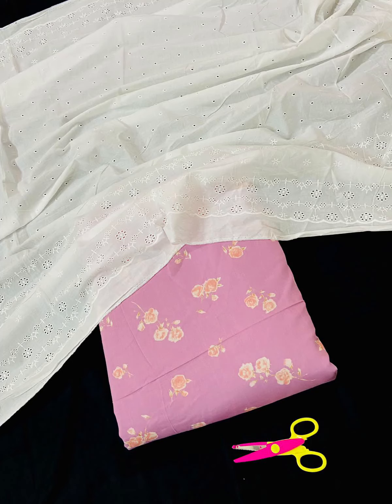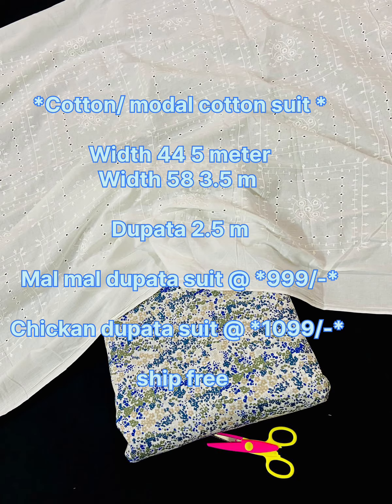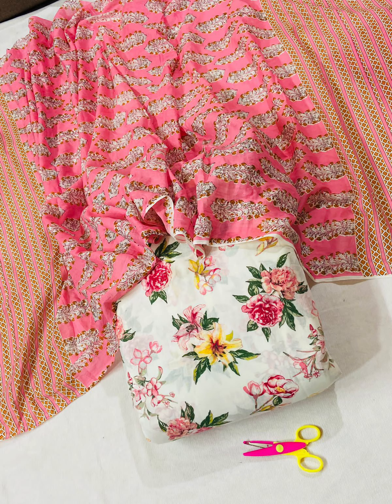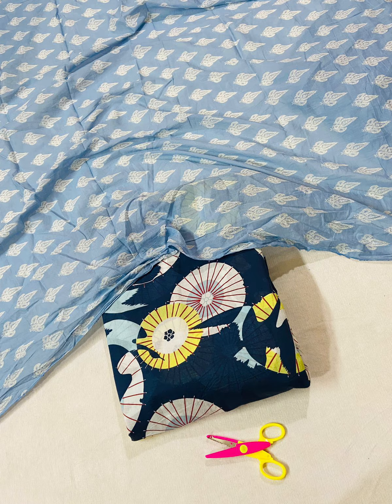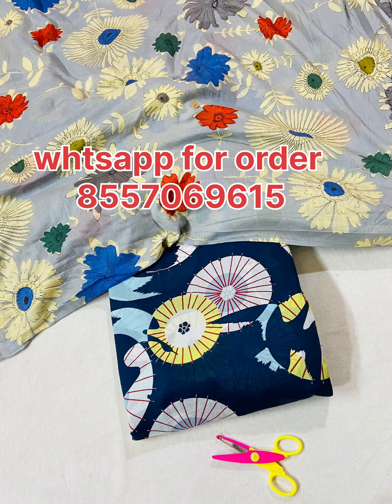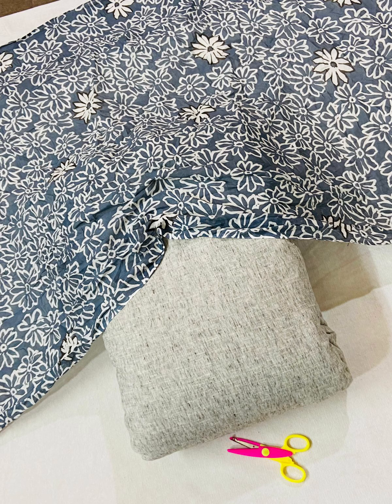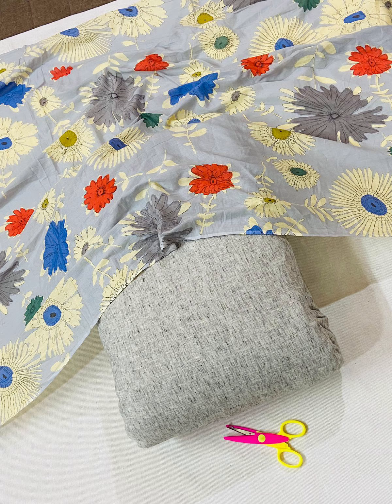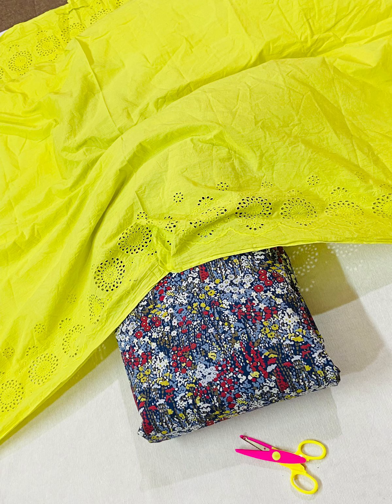cotton Suit with Mal duppta|Cotton suit with organza duppata @Rise beauty with me